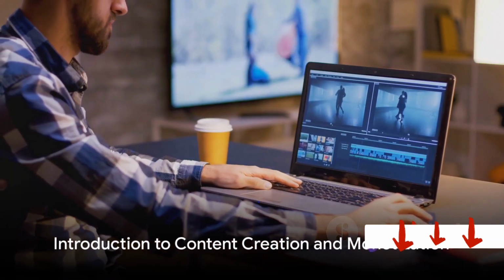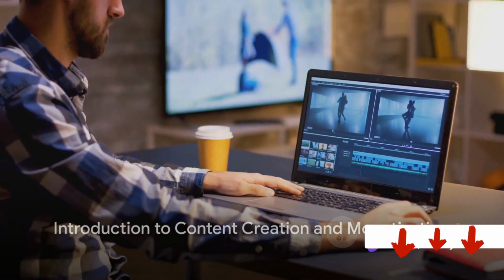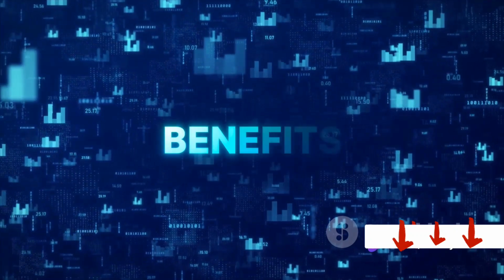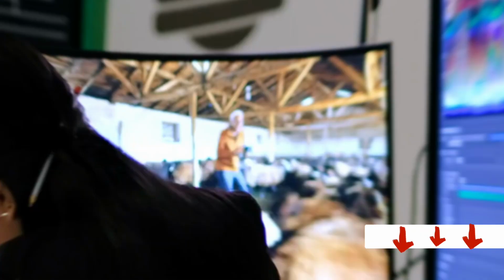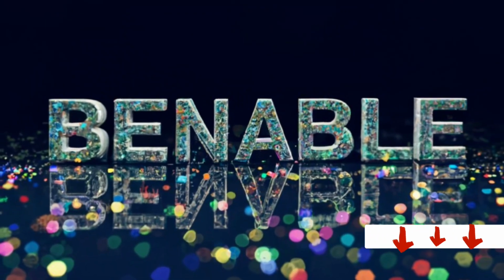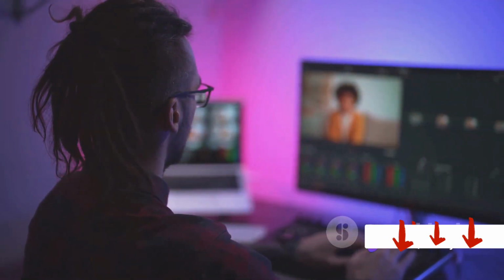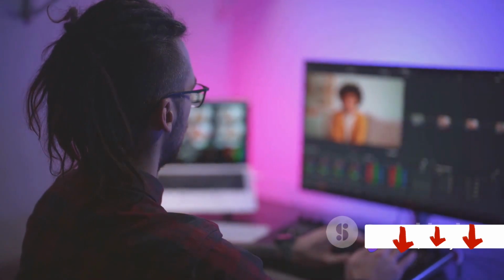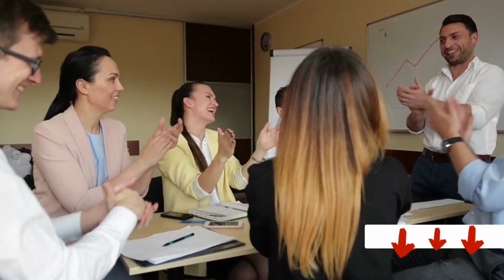Whatever you do or own is a money-making tool /money/ benable / trending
Whatever you own or do is a paying tool in your hands. Benable is a platform for you to share your used product experience. Recommend and earn money while sleeping or at the beach doing your stuff.

Anything good you can find online is equally needed on benable platform. Just recommend and let the cash flow.

Use code 8JXE2 to sign up on benable website.